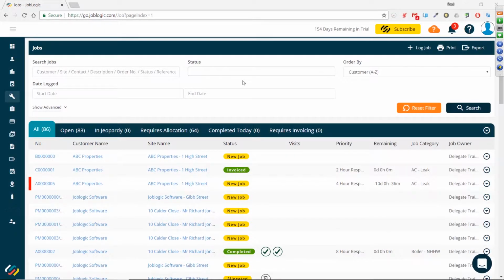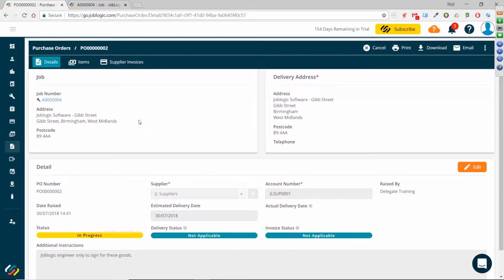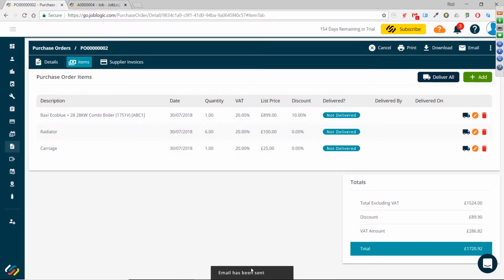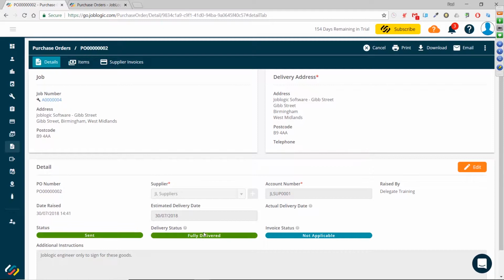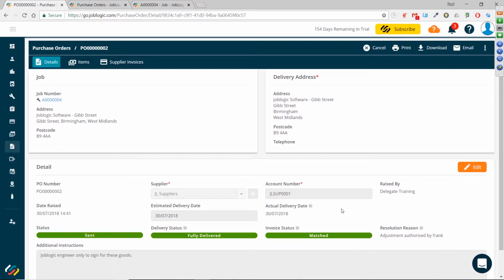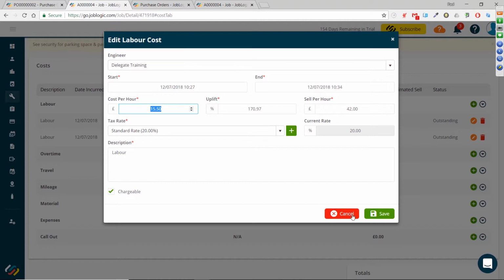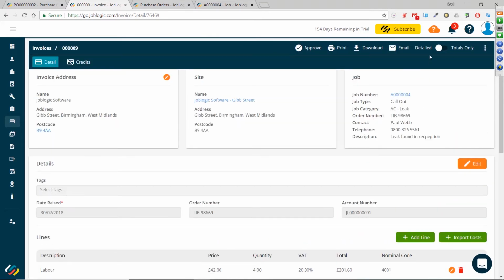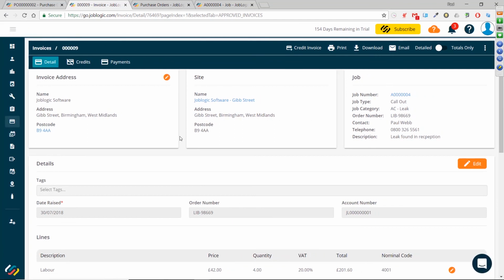Webinar - Purchase Orders and Invoicing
A short webinar which provides a logical guide to quoting in Joblogic.

ABOUT JOBLOGIC